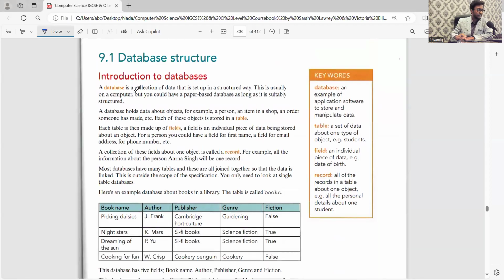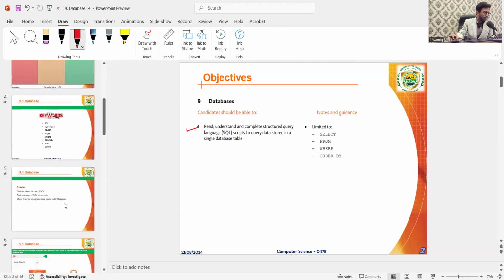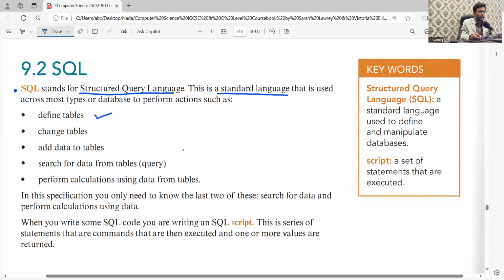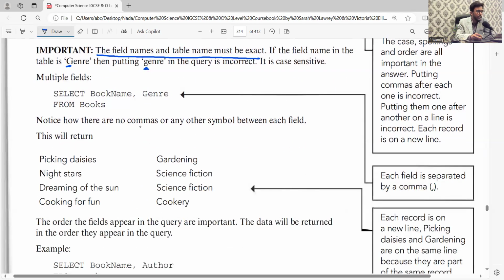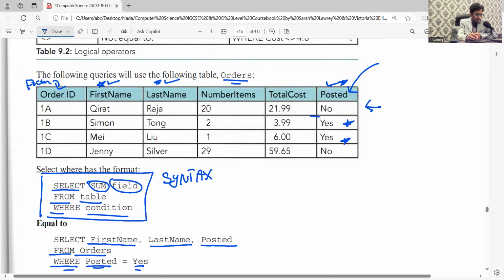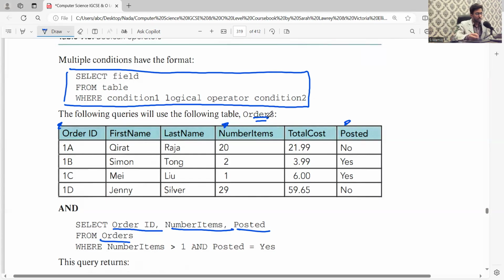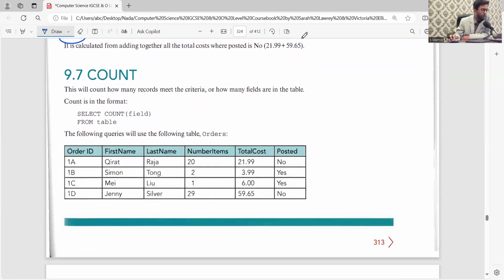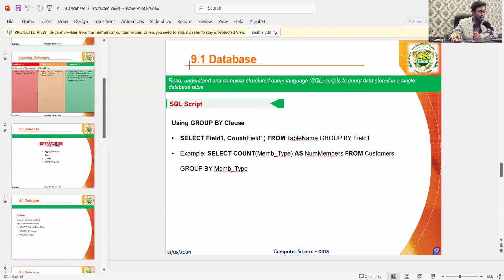O/IGCSE Computer Science 0478 2210 Database Lecture 4